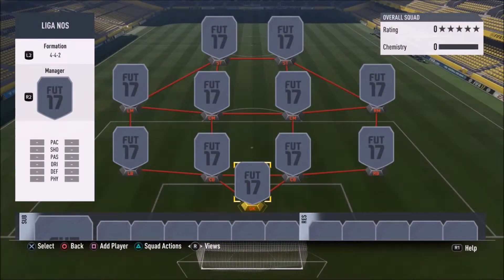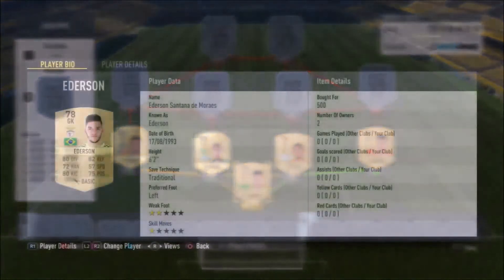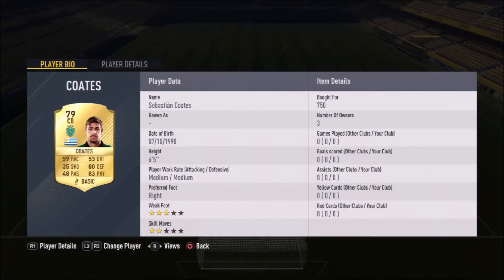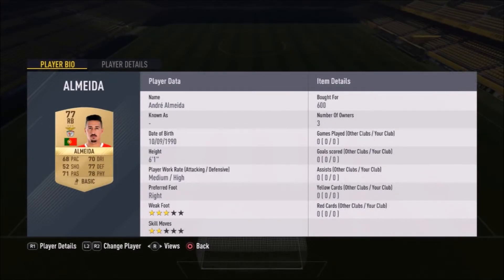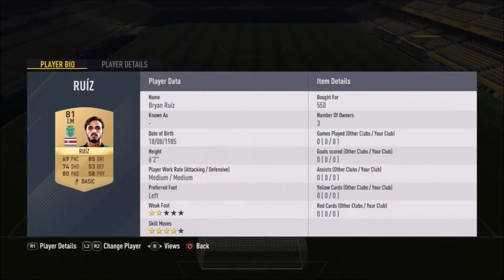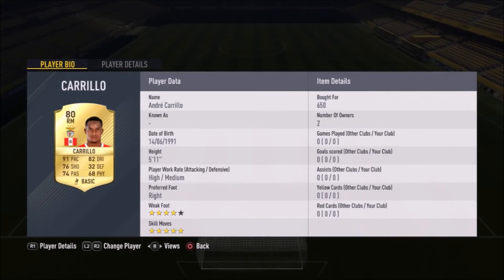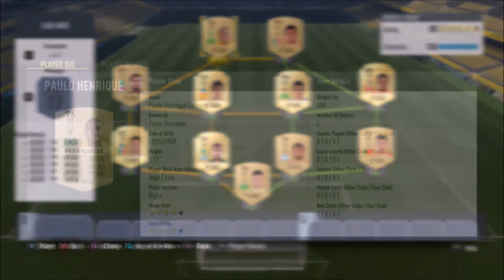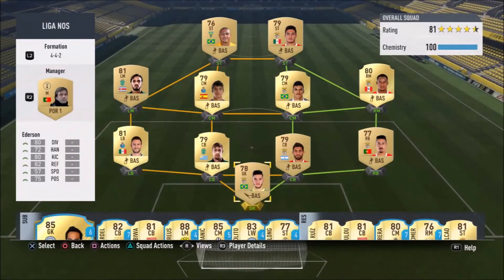FIFA 17 Ultimate Team: Best Cheap LIGA NOS Side (All Gold Cards)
Other Music Used- Kelle Maize: In Tune Remix 2016 and Maxwell Powers: Saturday